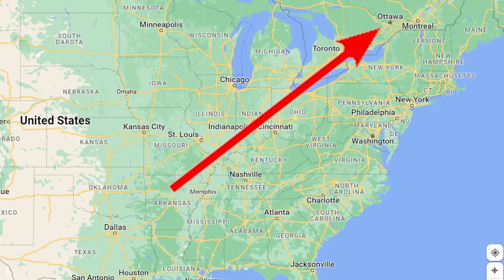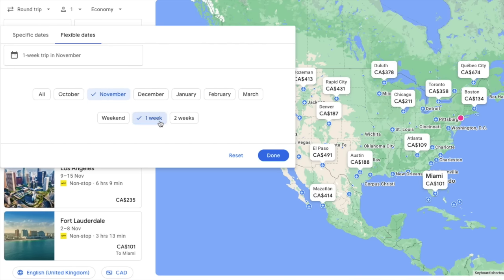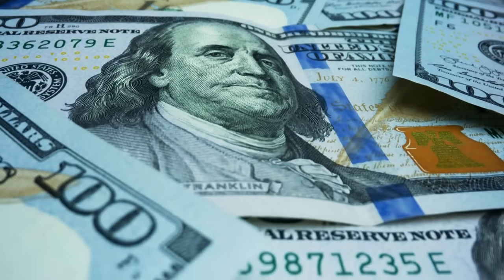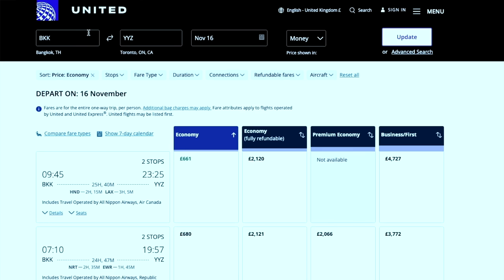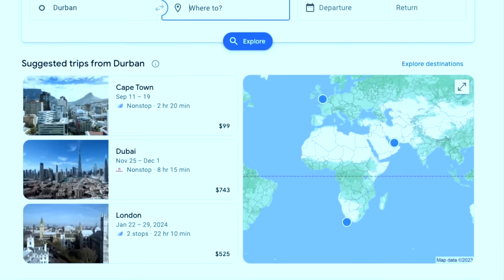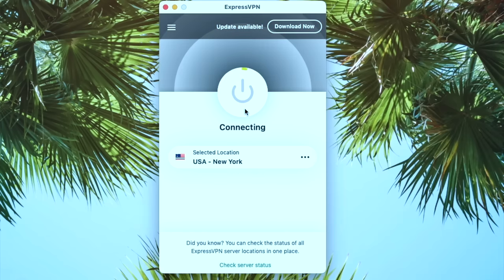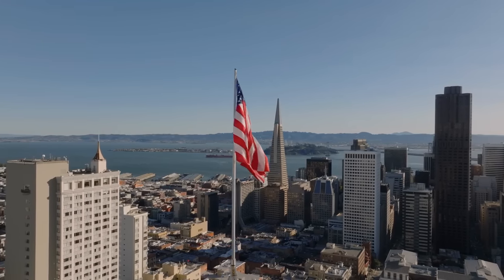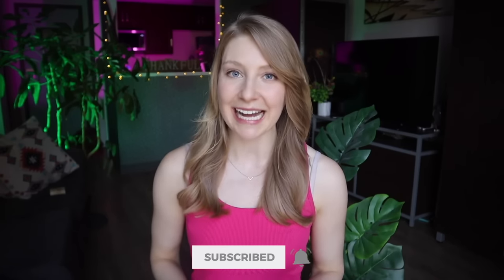Secret Flight Hacks Airlines Don't Want You To Know (CHEAPEST Tickets!)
How to Book the CHEAPEST Flight Tickets Online.

Get the BEST price on a VPN and stay safe on your next trip (Under $3/month!)

This is a hack every traveler needs to know!  Before your next booking, watch this video! I'll detail how tweaking just ONE setting can save you hundreds, whether you're booking directly with airlines like United or Delta, or using platforms like Google Flights. Dive in to learn the ultimate strategy to find the CHEAPEST flights every time.

// RESOURCES

Luggage-  My favorite suitcase (save 10% with code: megan10)

Get the BEST price on a VPN and find epic flight deals (Under $3/month!)

Travel Insurance - compare  all options in one place and get the BEST price

// ABOUT

Megan here welcoming you to Portable Professional: your go-to resource for stress-free travel.
I’ve taken well over 300 flights and countless trips in the last decade. I have learned how to have seamless travel experiences without unnecessary stress and anxiety.  I’m here to help you also feel confident about your travels while making the most of every trip.

00:00 Hack to save money
00:27 Airline pricing strategy (they trick us!)
00:50 My recent flight on United
01:15 I can't believe it worked!
02:16 Change one setting to see a new price
03:28 Do this BEFORE you book a ticket
03:57 WARNING: you might need to try this
04:10 Tip for Google Flights
04:34 How to use a VPN to save money
05:28 Bonus hack #1
05:52 Bonus Hack #2
06:36 Buying flight ticket in different currency